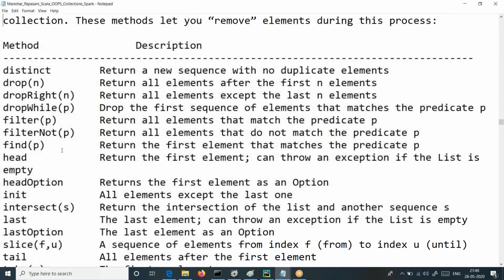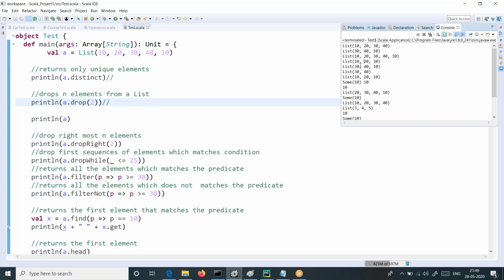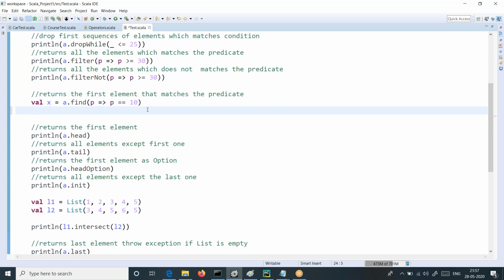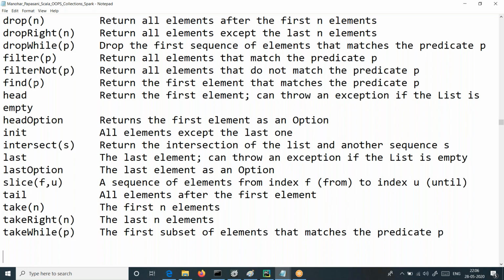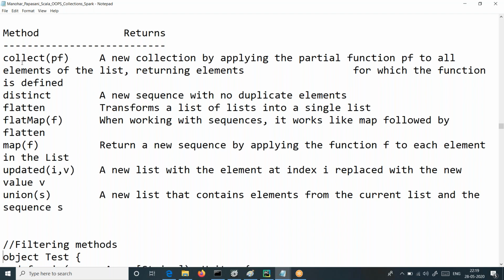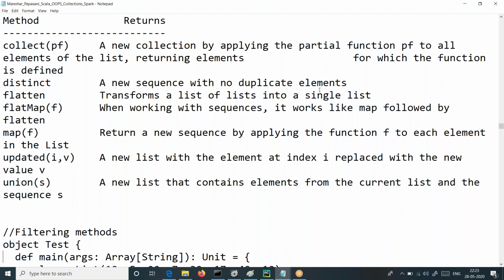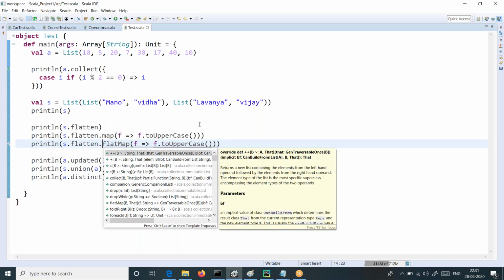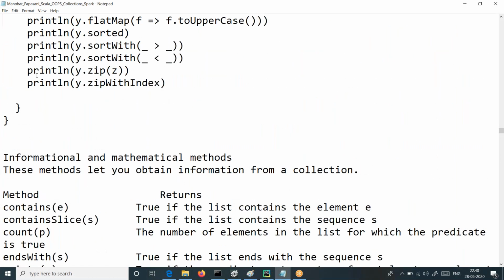Scala For Apache Spark|Session 51|Collections Part 6|Seq|List|Manohar Papasani